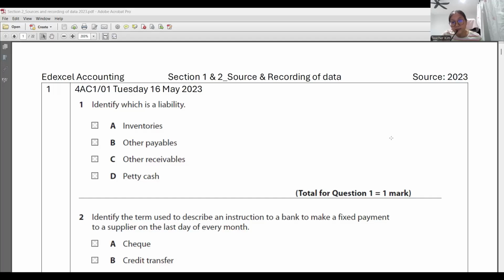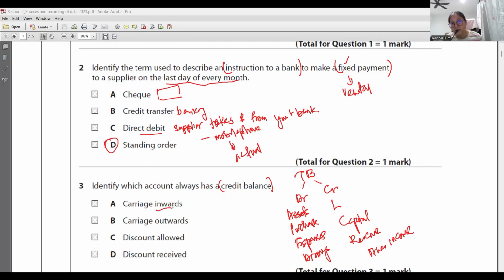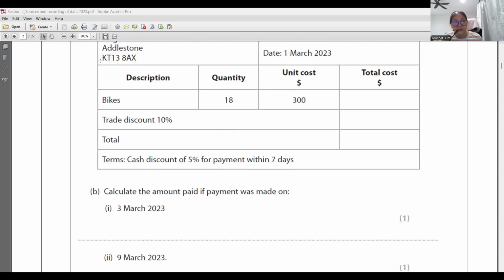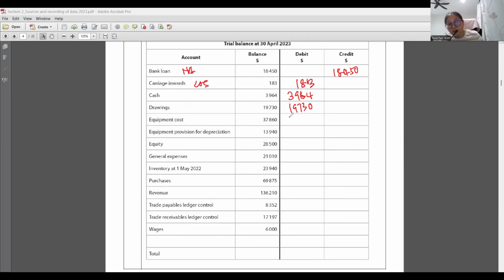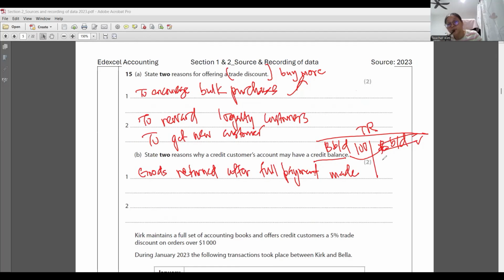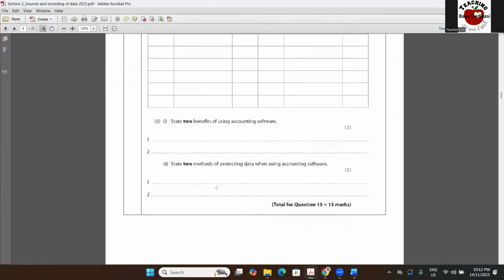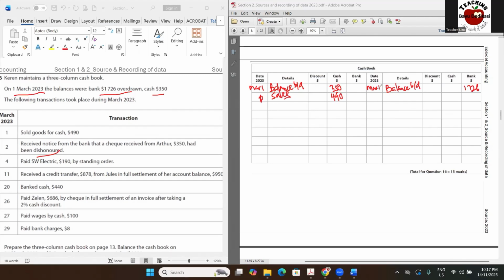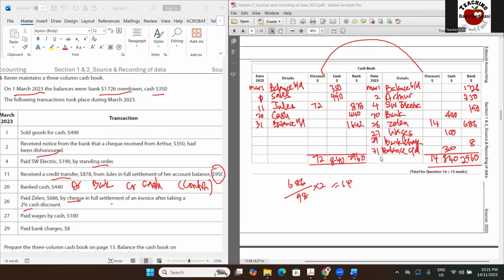Section 1 & 2 Source and recording of data Edexcel May23